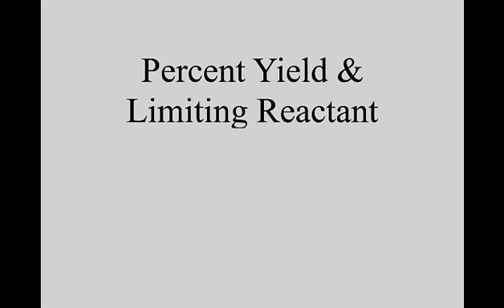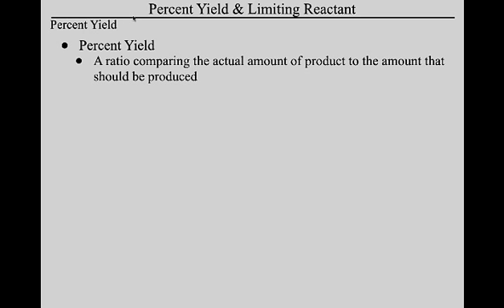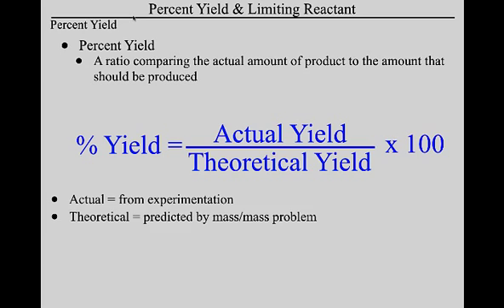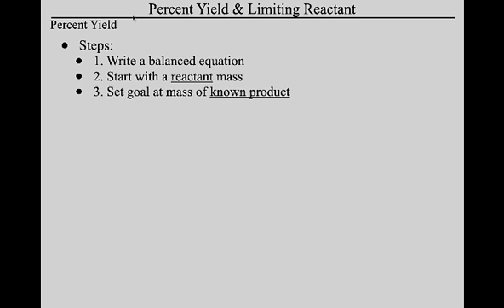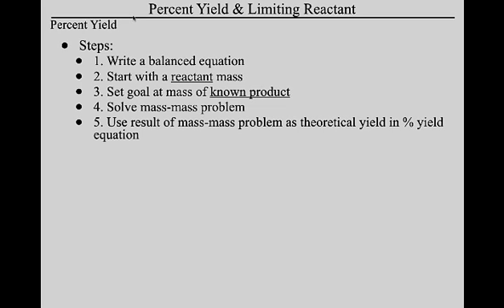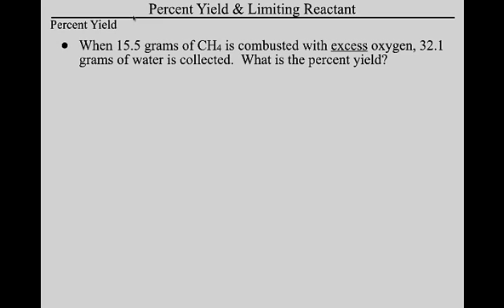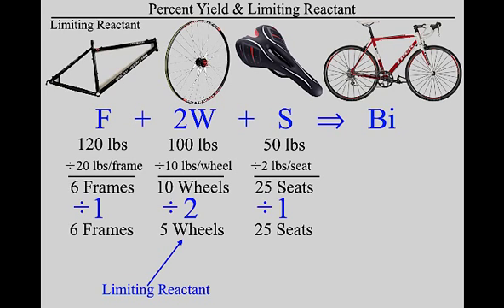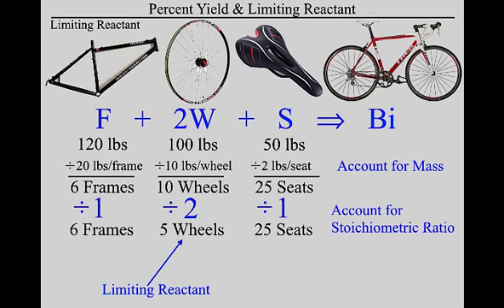% Yield & Limiting Reactant